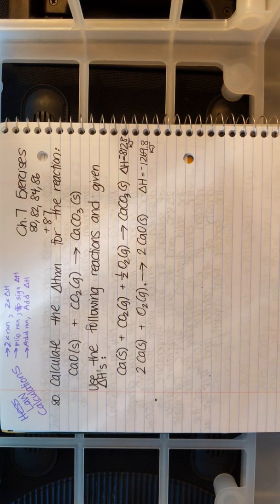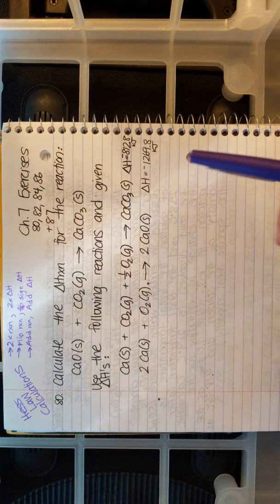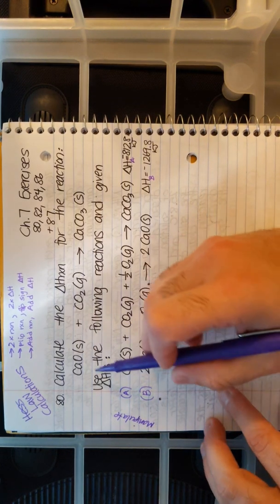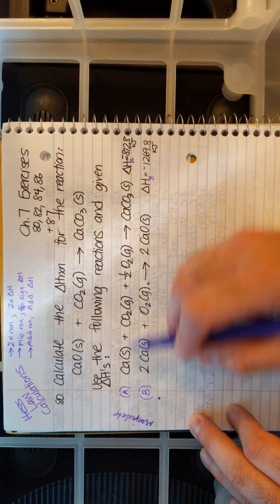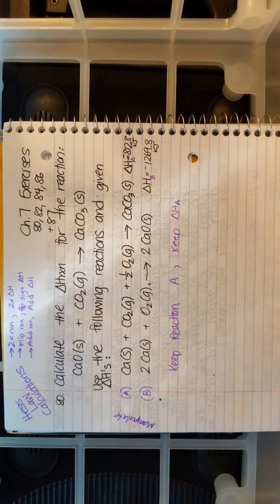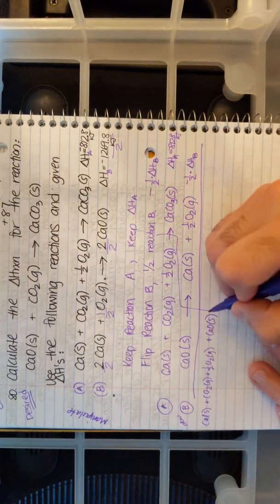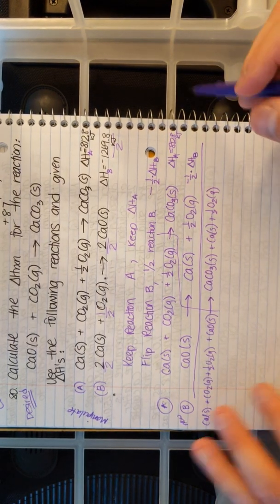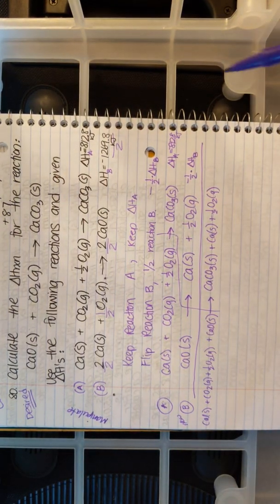Hess's Law Sample Calculation - Ch 7 - Exercise 80.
In this video I walk us through doing an example problem applying hess's law where we manipulate and combine multiple reactions to get the enthalpy of a desired reaction.